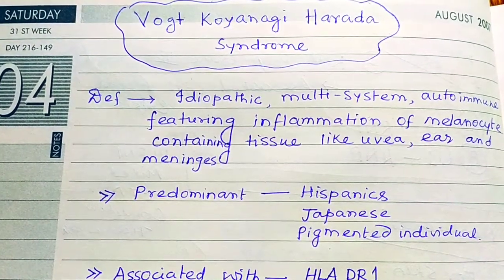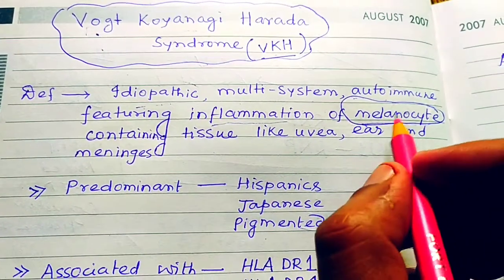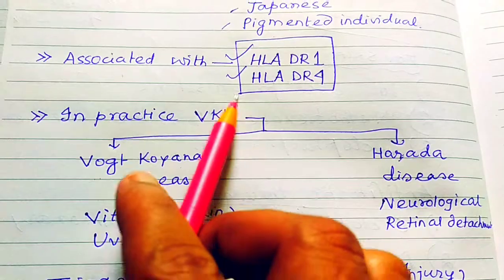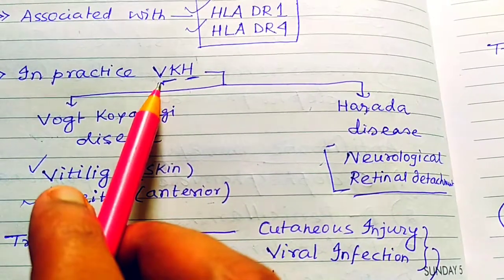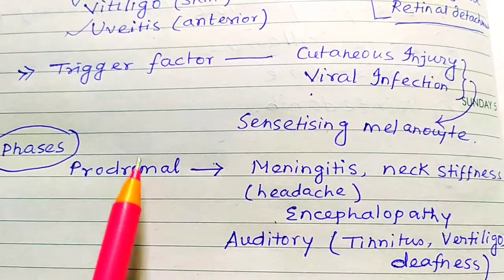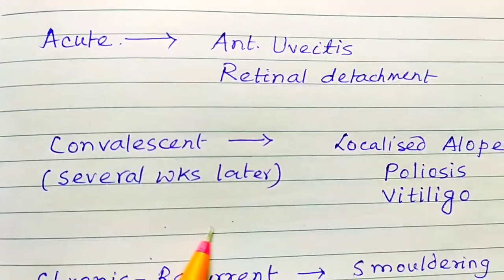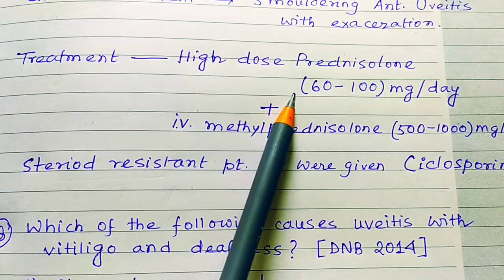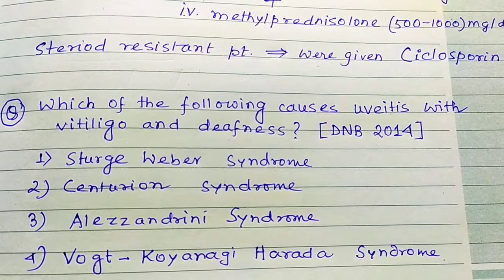Vogt Koyanagi Harada Syndrome | MRCP | Neetpg | USMLE | PLAB | FMGE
What is Vogt-Koyanagi-Harada syndrome?

Vogt-Koyanagi-Harada disease is a rare disorder of unknown origin that affects many body systems, including as the eyes, ears, skin, and the covering of the brain and spinal cord (the meninges). The most noticeable symptom is a rapid loss of vision.